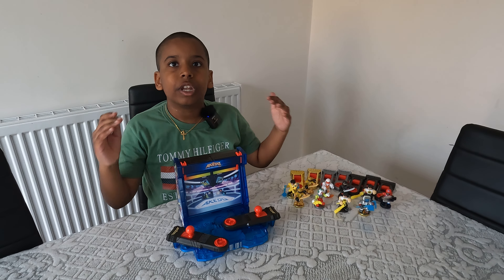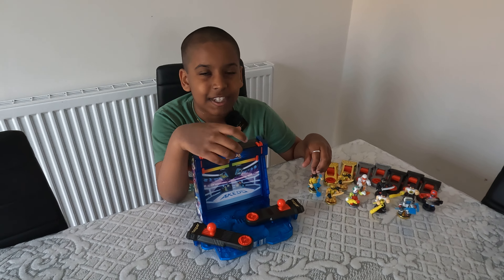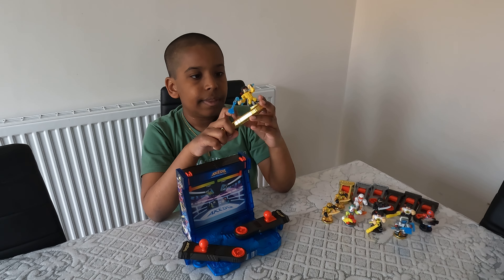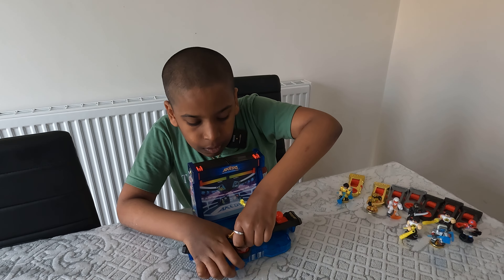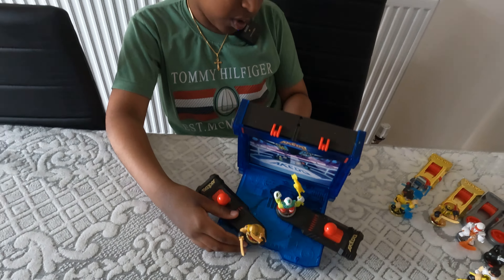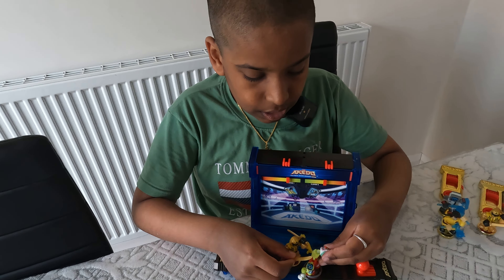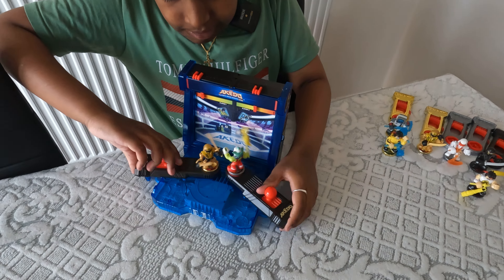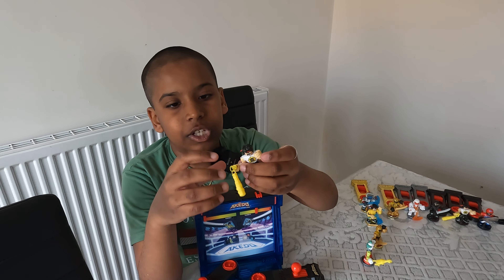Akedo Ultimate Arcade Warriors review Part-1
Moses reviewing Akedo Warriors